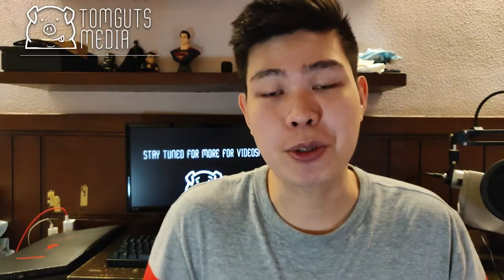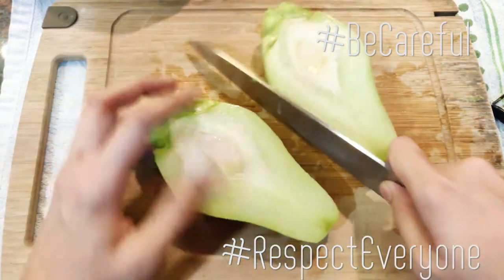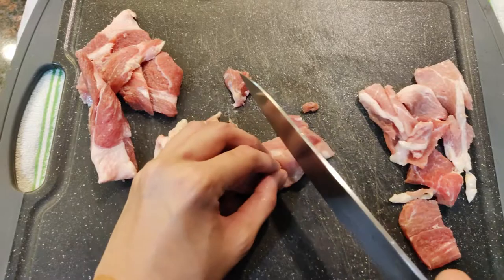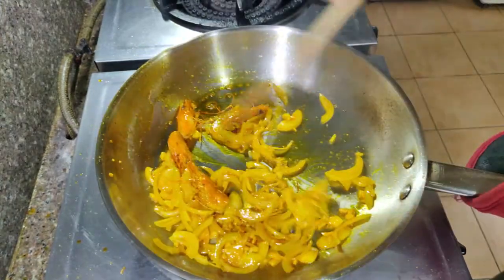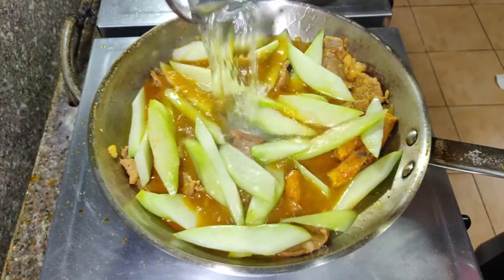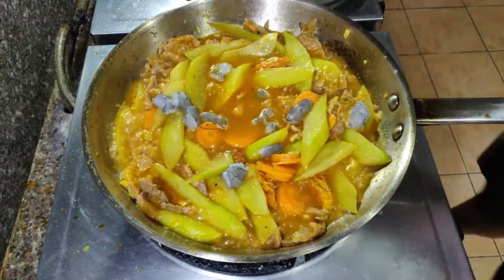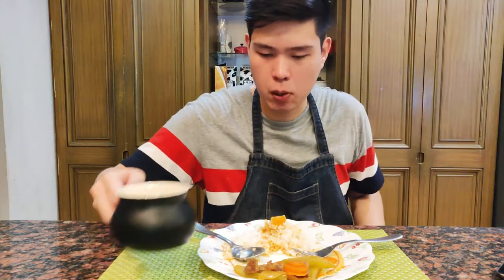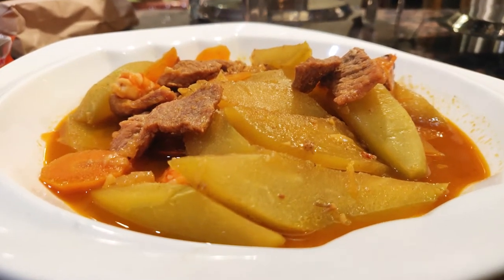GUISADONG SAYOTE EASY RECIPE!! | Easy Gulay Recipes | Tomguts Media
What's up guys! Today, I'll be teaching you how to cook guisadong sayote. It's a super simple recipe to make and I think you'd want to eat more vegetables after watching this video. (I HOPE)